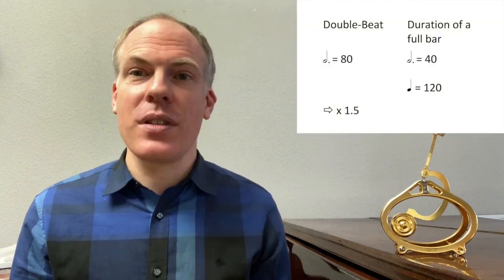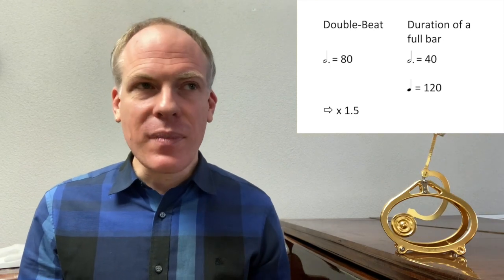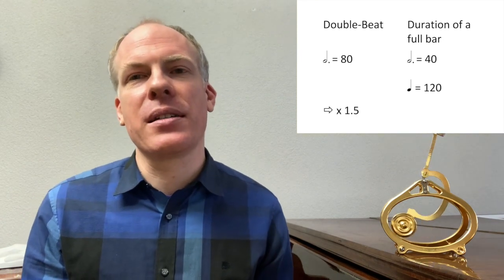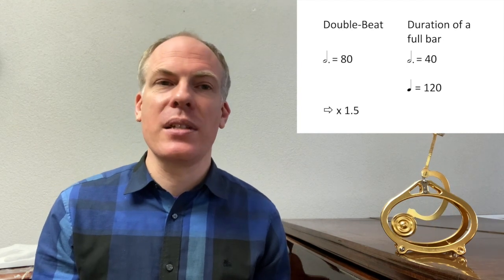Ternary Bar and Double Beat? A TEMPO Q&A #2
The A Tempo Project: Q&A
A series of informal videos about interpretation and tempo.
#2: Ternary Bar and Double Beat?

Video Credits:

Johann Strauss: Frühlingsstimmen Walzer Op. 410
Symphony Orchestra of The Józef Marcin Żebrowski Music School, Poland

Joseph Haydn: Symphony No. 94 "Surprise". Menuett.